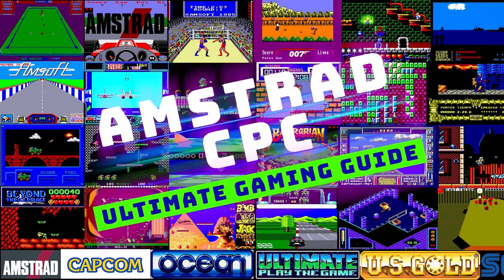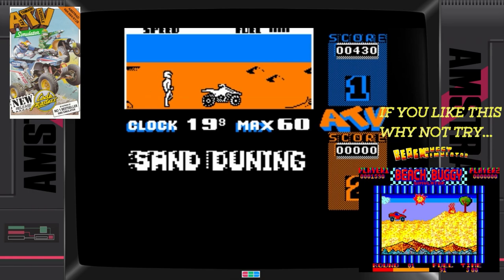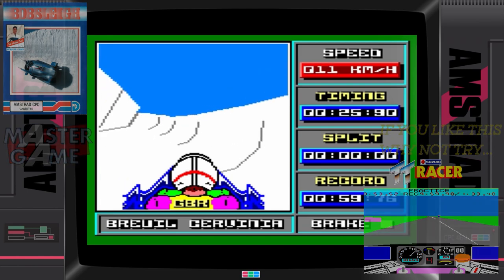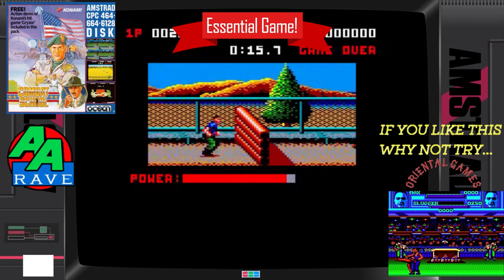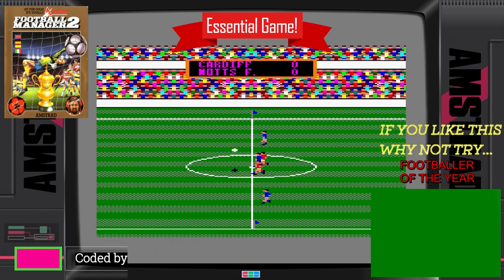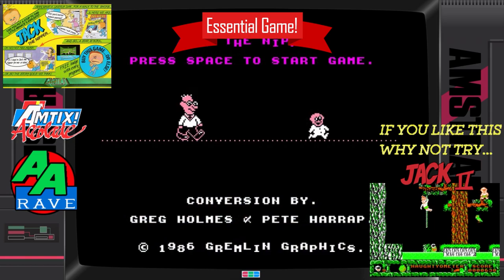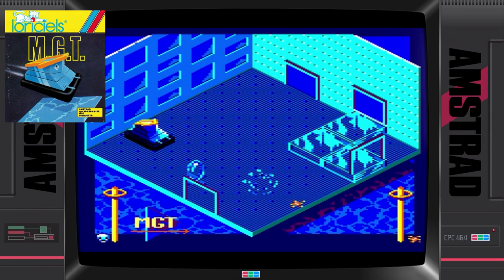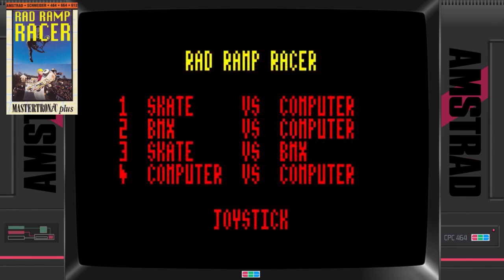Amstrad CPC | Ultimate Gaming guide!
Amstrad CPC Ultimate Gaming guide! Over three decades ago my parents answered my prayers and purchased for me an Amstrad CPC 464. Since its debut in 1984, the Amstrad CPC gave me moments of sheer heartbreak with Outrun, ridicule with Green Beret, but equally moments of celebration with games such as Chase HQ, Renegade and Gauntlet. This video the celebrates the golden moments, a series of high points in Amstrad CPC gaming. Trust me, despite the negativity, the Amstrad CPC had plenty of great games, and here we'll examine the history these great games. In just a single video, the aim is to bring them all together and identify those games that are essential.